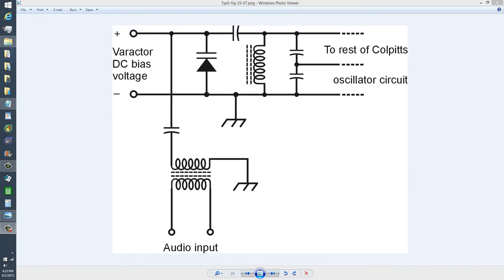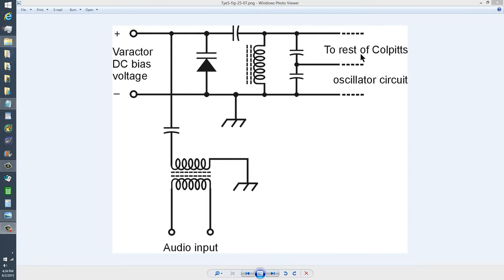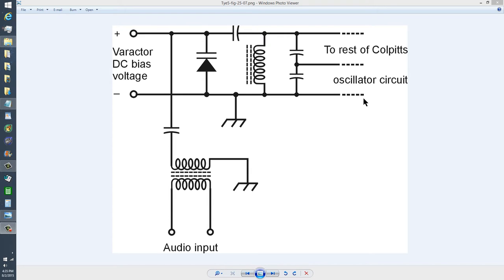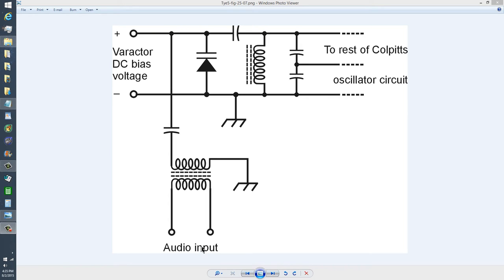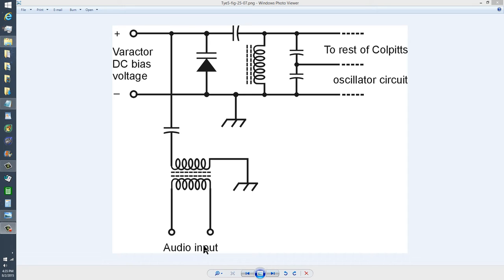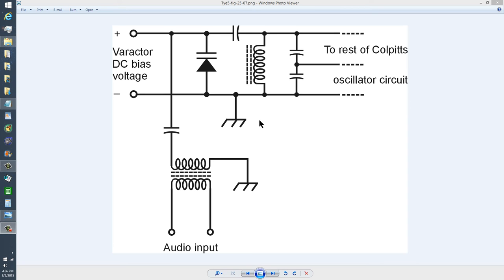FM From a Crystal Oscillator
For some ideas, watch this video and then watch